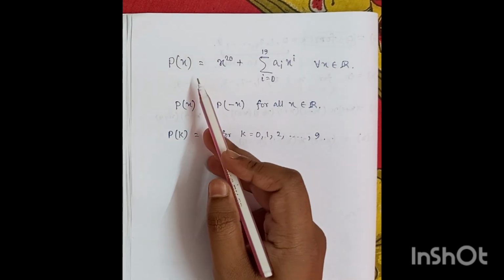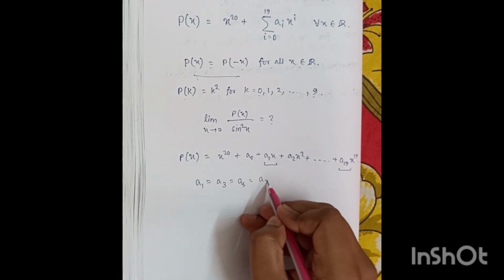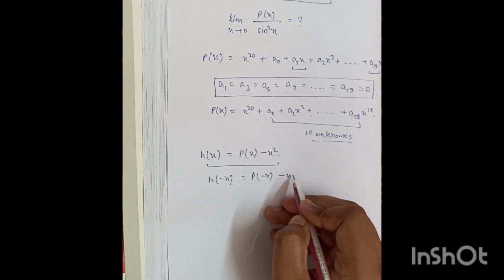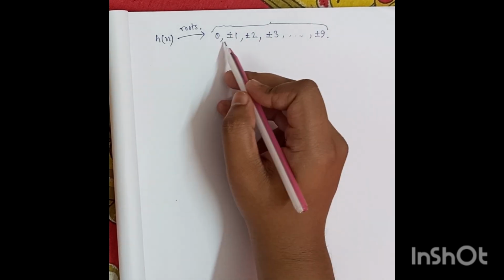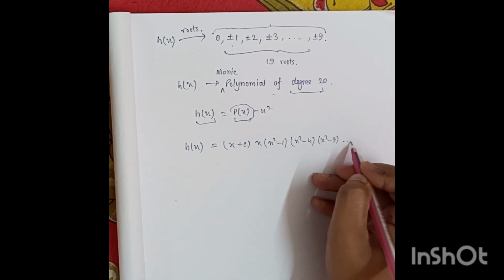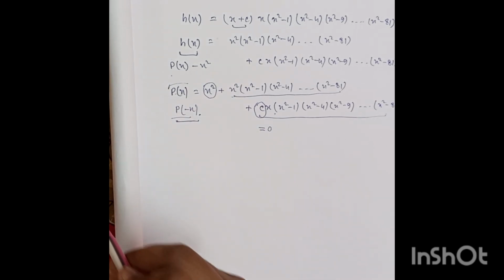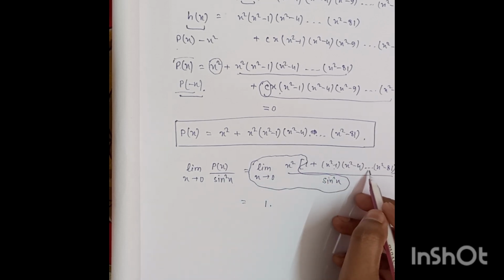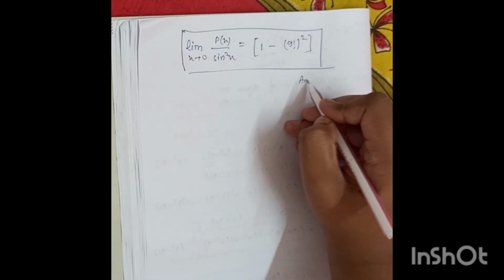A good ISI PYQ based on concepts of polynomial | Gems of ISI | Mathemagix JEE